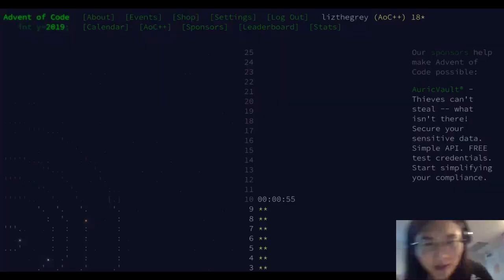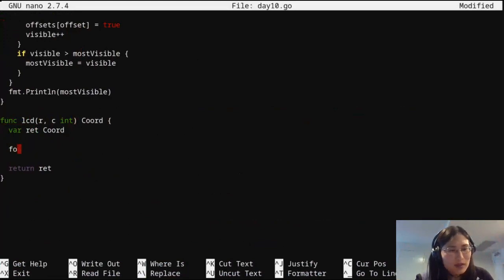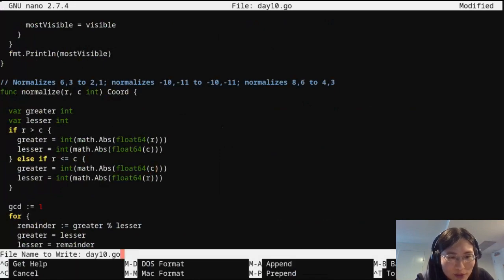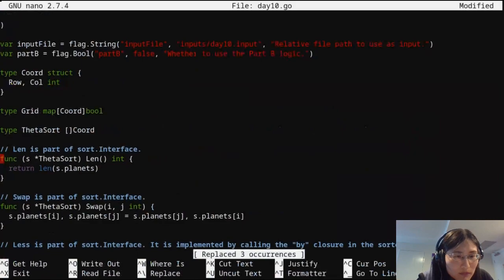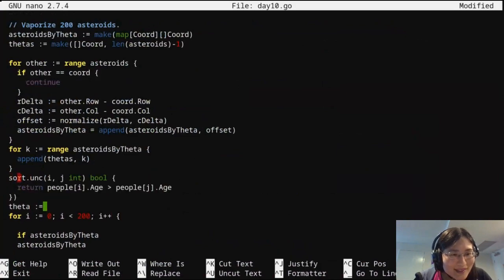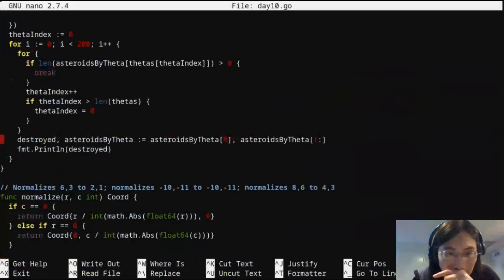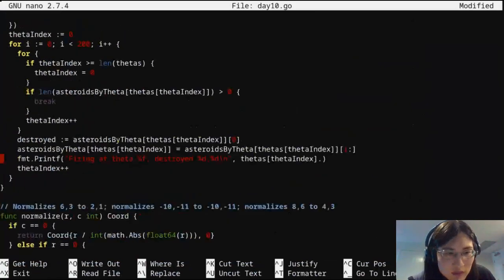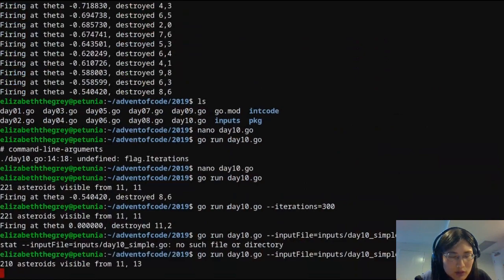Advent of Code Day 10!